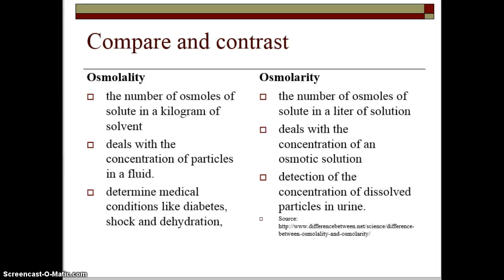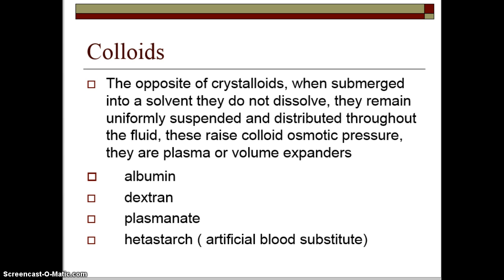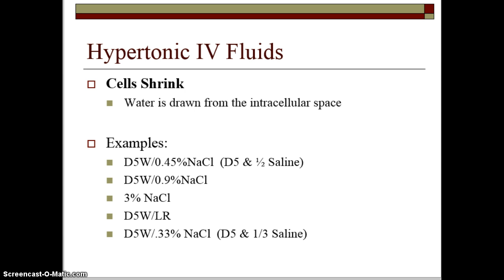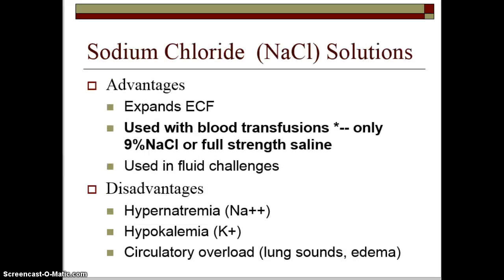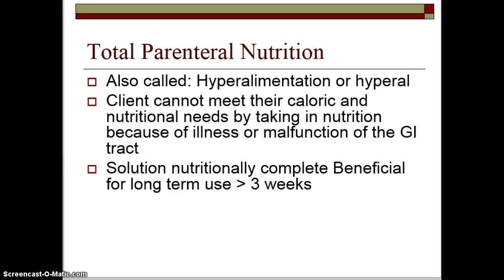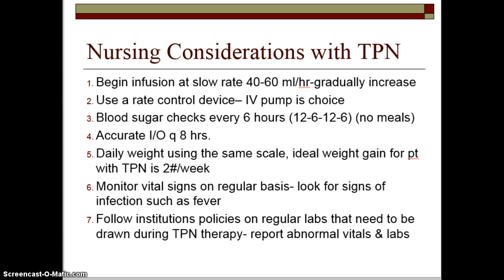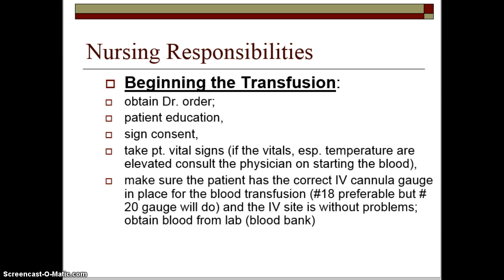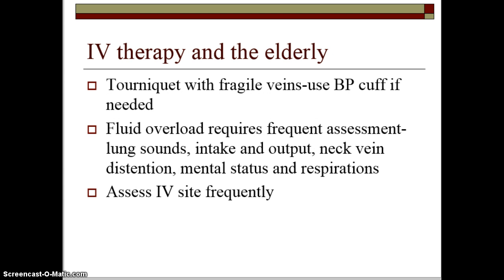FE and IV part 6